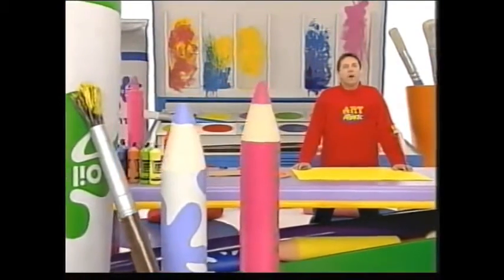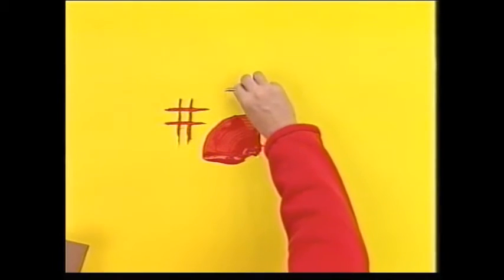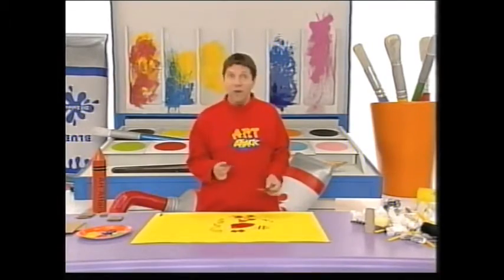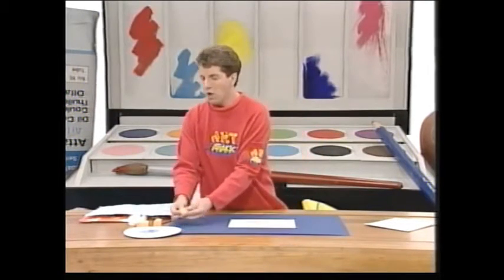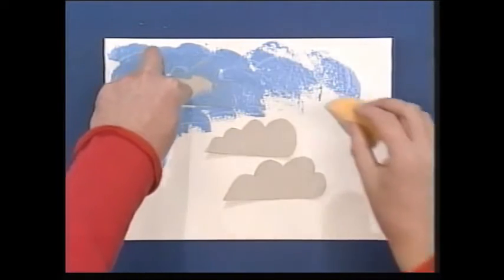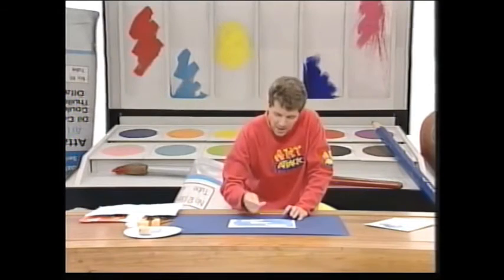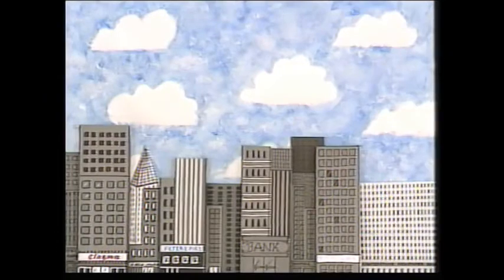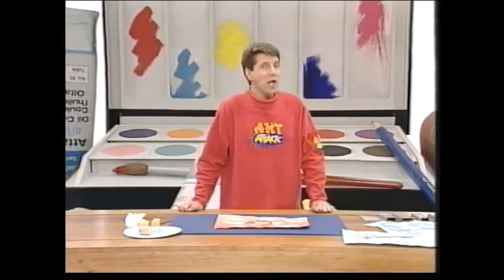Art Attack - Series 10, Episode 1 (1998) Clip 137: Sponge Cloudy Sky